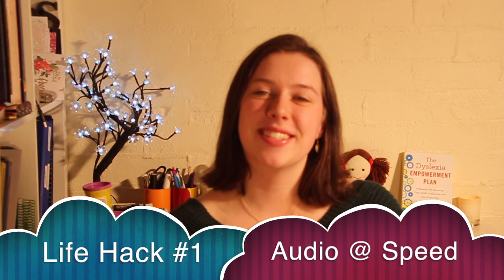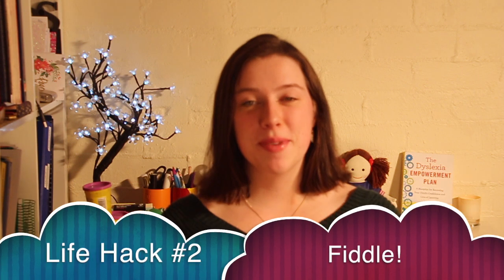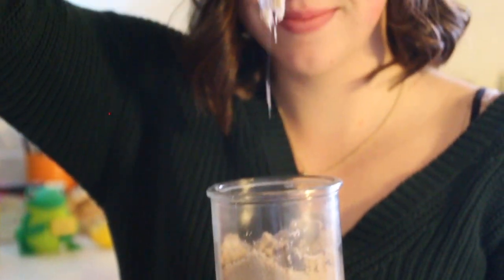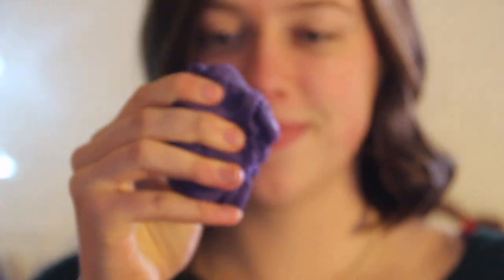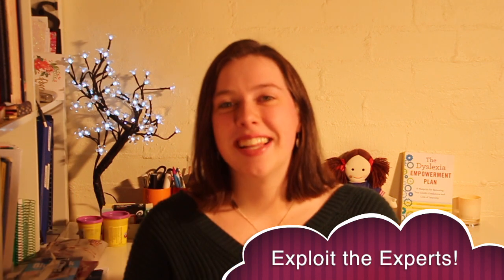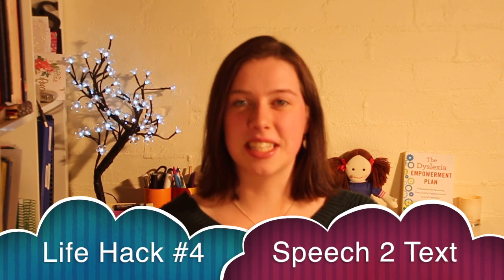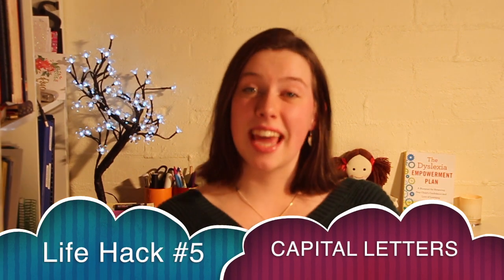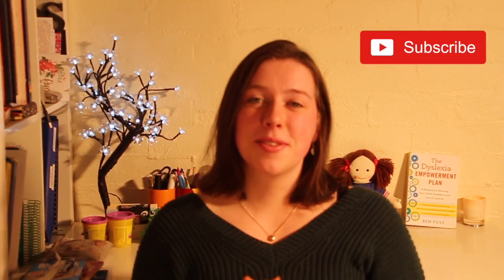Dyslexia Life Hacks Part 1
Hi my name is Jemima, I'm 18 and have been diagnosed with dyslexia. After gaining entry into medicine in 2018, I took a gap year and decided to start my own business, helping to support other young dyslexic students to achieve their goals- academic or otherwise. I run student and staff PDs, public information evenings for families and also do a bit of mentoring for students with dyslexia.

In order to spread my positive message to more young people with dyslexia, I joined youtube and started to create a channel based around dyslexia and related issues. I desperately want to remove the shame label associated with dyslexia and encourage all young people to take pride in who they are and how they think and find their tribe.

Hope you will come along for the ride :)

Find me on:
Facebook: Dyslexia Demystified Australia
linked in: Jemima Hutton